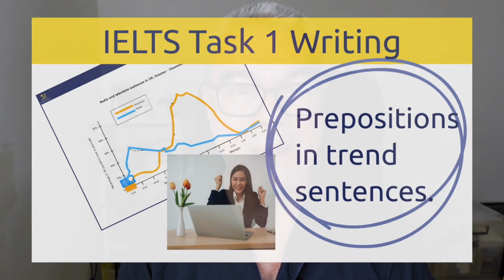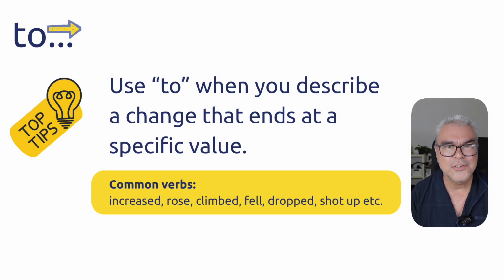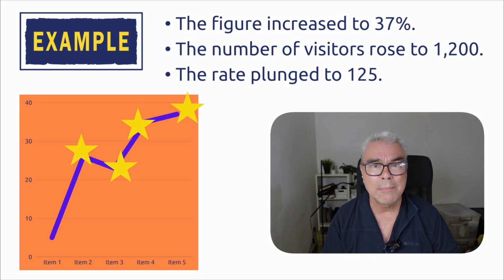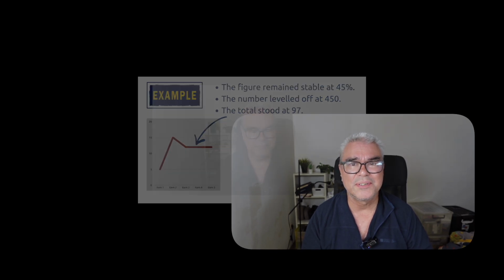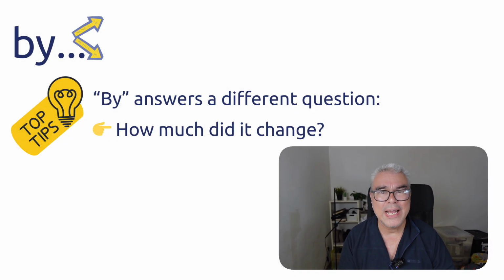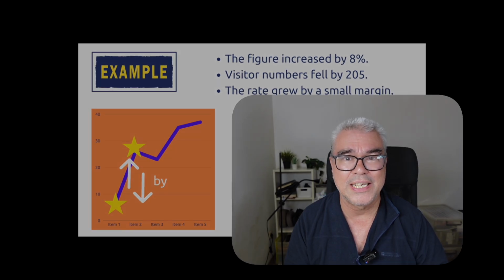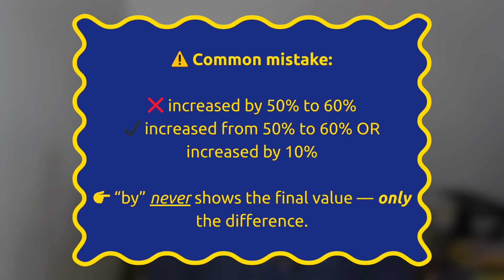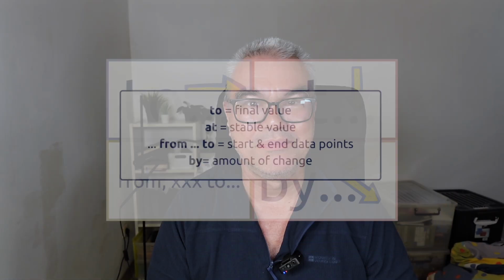4 Prepositions That Will REVOLUTIONIZE Your IELTS Task 1 Writing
Prepositions are a small grammar point that causes big score problems in IELTS Writing Task 1 — especially when describing trends.

In this lesson, I break down the 4 essential prepositions you must control to describe data clearly and accurately:

✔️ to – for final values
✔️ at – for stable figures
✔️ from … to … – for ranges
✔️ by – for the amount of change

You’ll learn:
 • When to use each preposition
 • Common examiner-noticed mistakes
 • Simple sentence patterns you can reuse in the exam
 • How to sound more natural, precise, and Band 7+

🎁 Free Worksheet + Answer Key
Use the practice worksheet linked below to test yourself and lock in these structures.

If Task 1 trends feel confusing or repetitive, this video will clean things up fast.